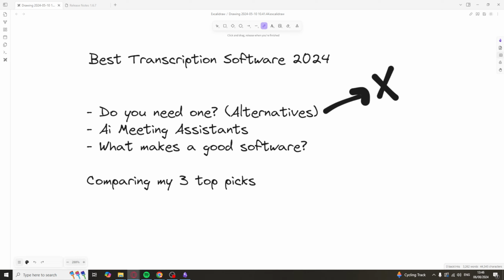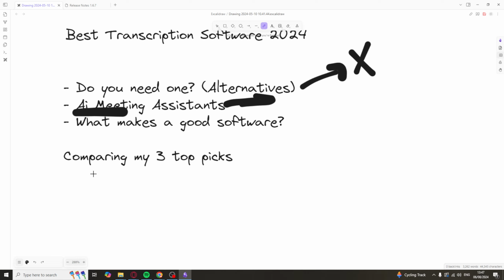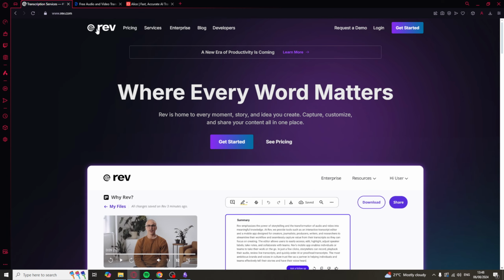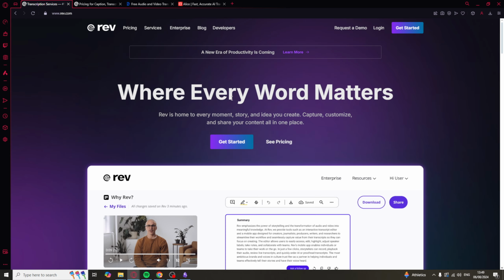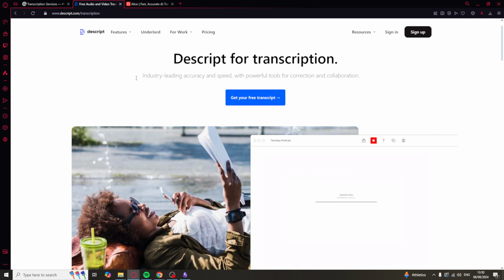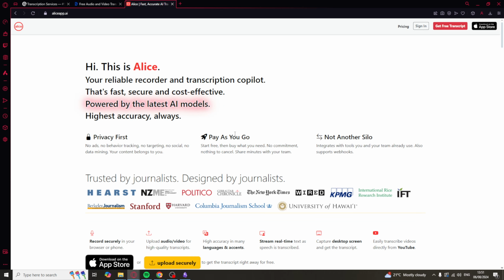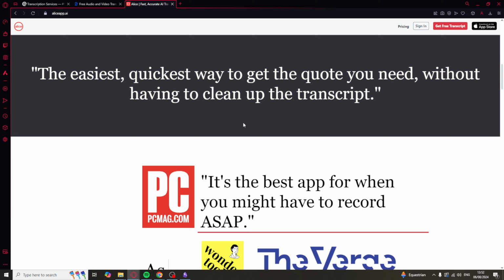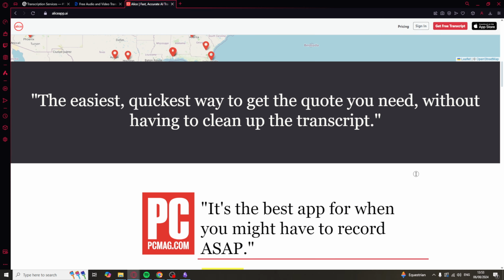The Best Transcription Software In 2024 (Full Comparsion)